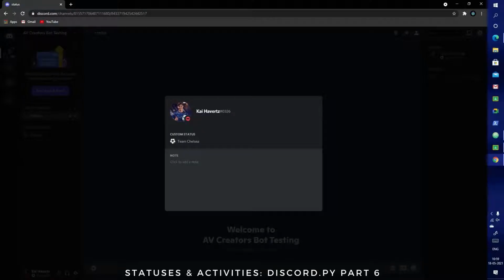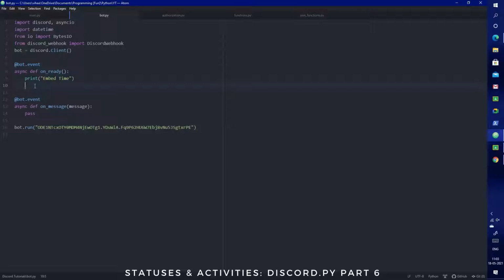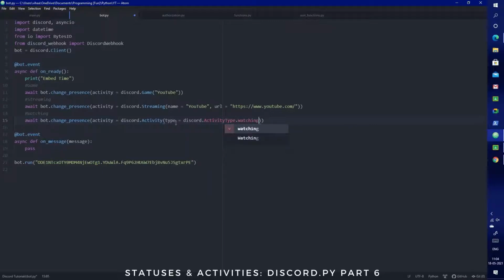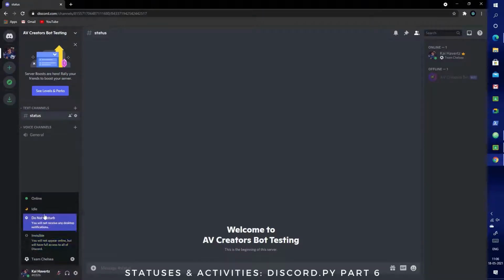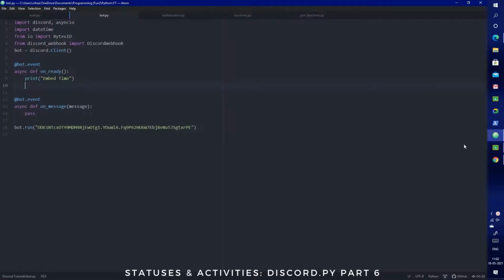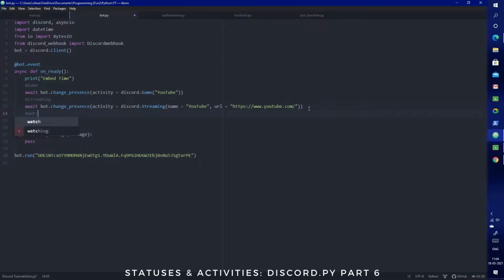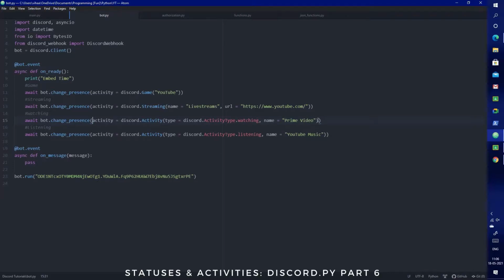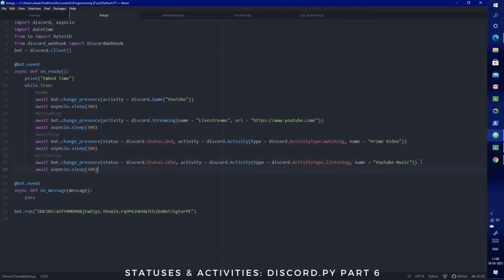Discord.py Part Six: Statuses & Activities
Statuses are an interesting and easy way to convey bot info. In this tutorial, we've explained how to set the various types of statuses & activites. We've also shown you how to have a constantly changing status in the background!